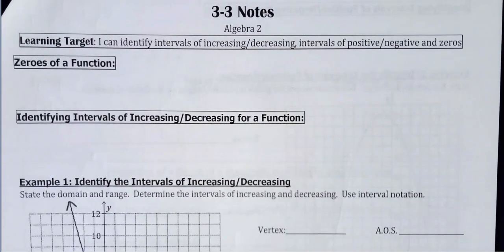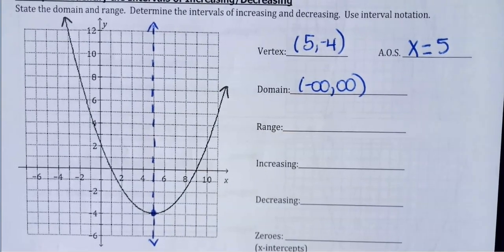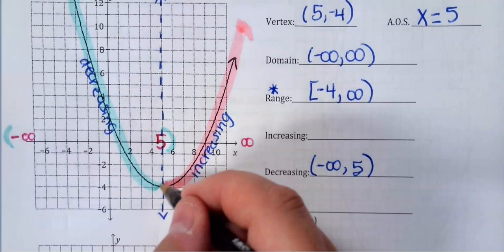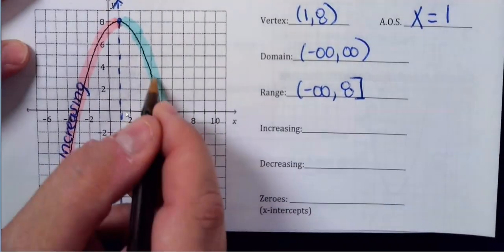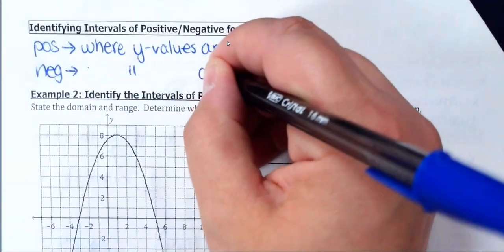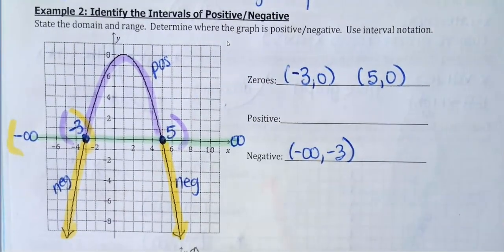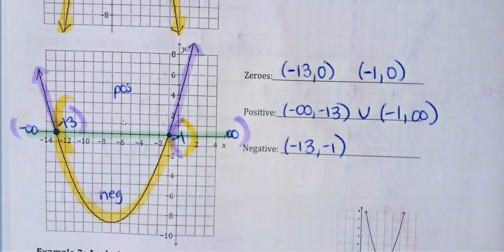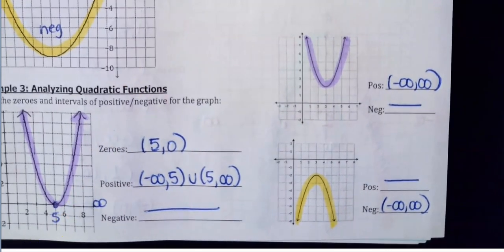A2 3-3 Notes (quadratic describe increasing decreasing and positive negative intervals)